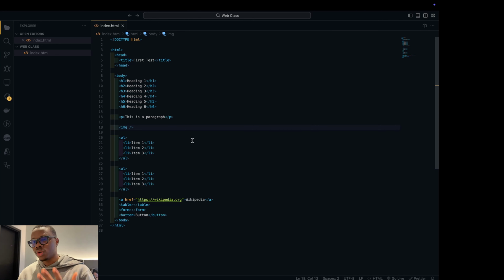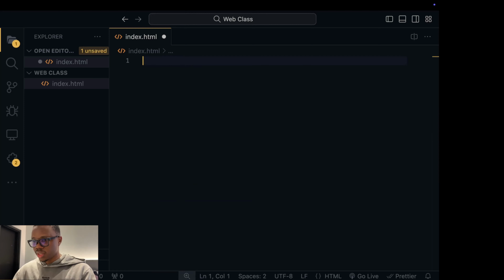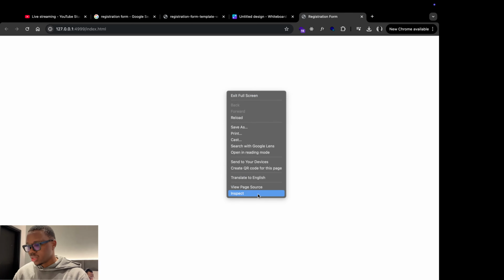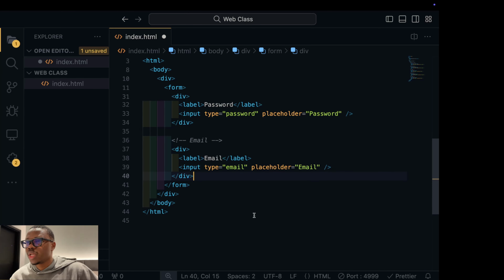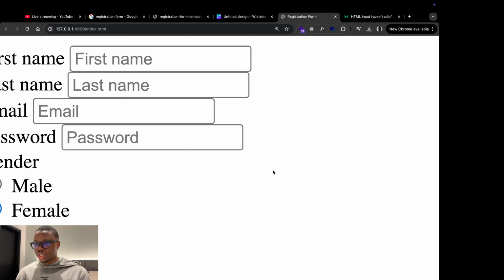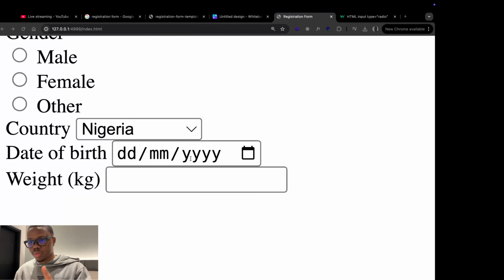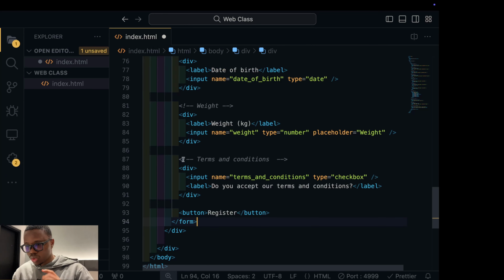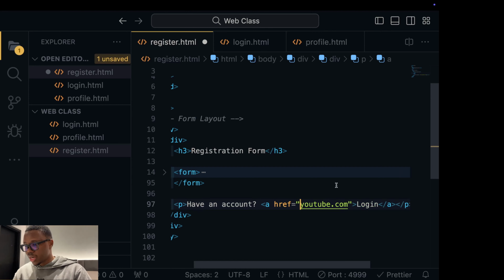HTML & CSS Basics